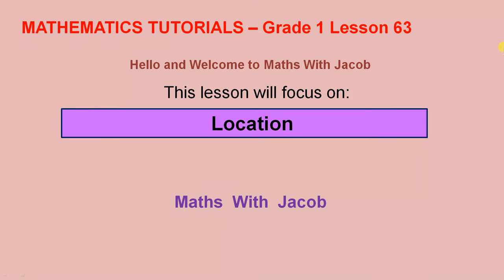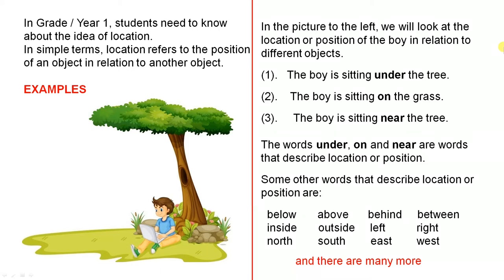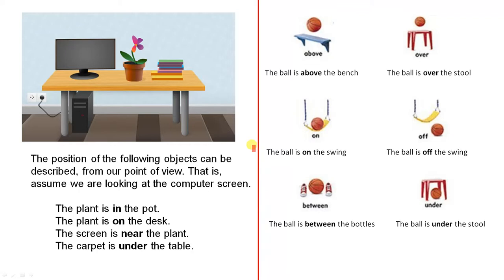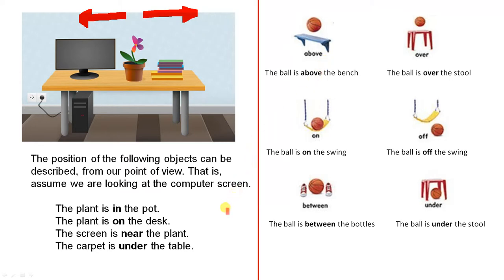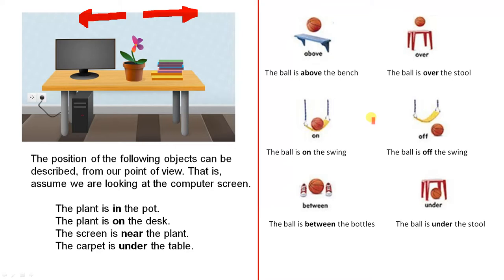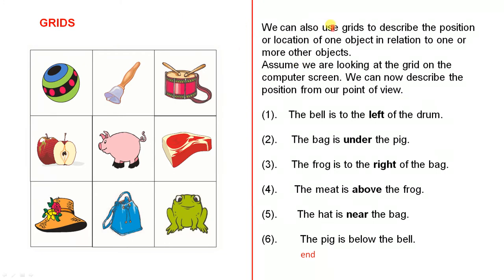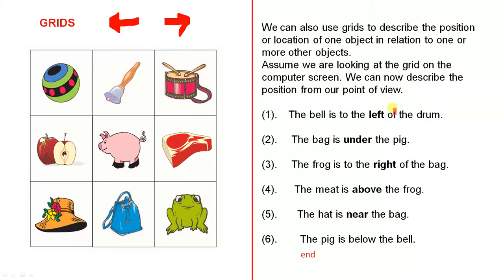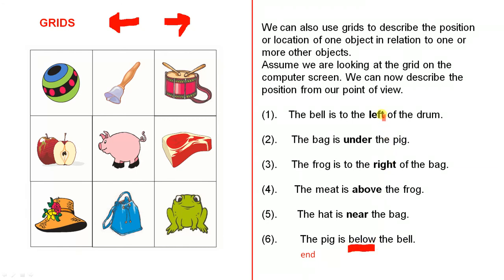Location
This video looks at the position or location of various objects in relation to other items.